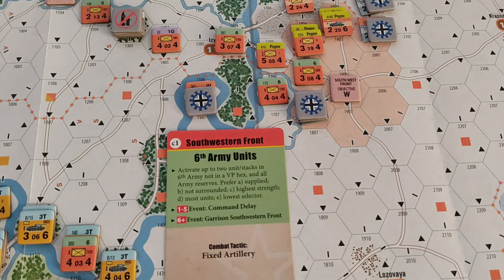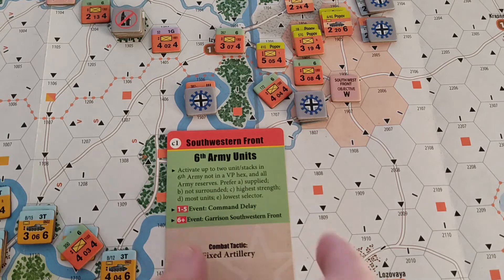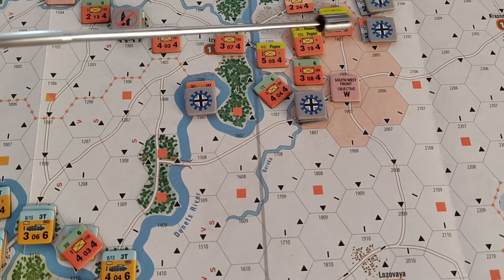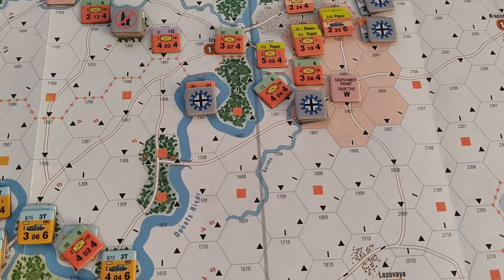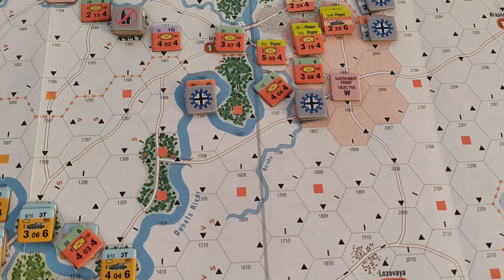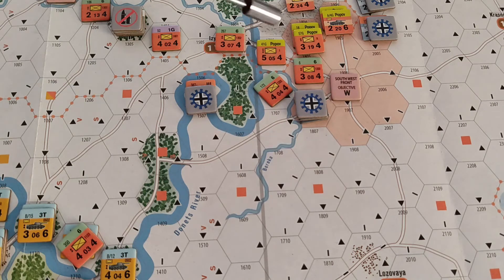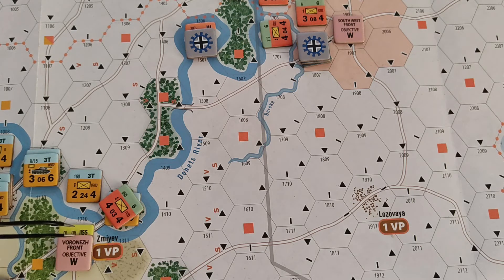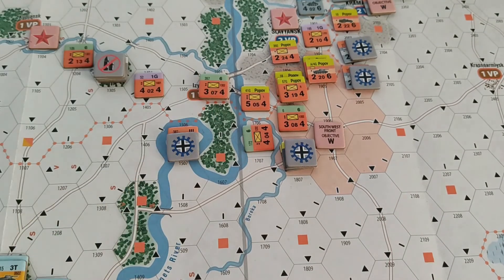Enemy Action Kharkov - German Solo - Part 35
Turn 2
Soviet Impulse 7 - Card 2
German Impulse 7

42:12 I don't know why I got confused, it can trace supply or else it couldn't move there (10.5)

00:00 6th Army Units activation - Objective Relocation Check
04:26 MM 1-3
07:38 MM 4
11:25 MM 5
14:15 MM 6-7
21:30 Attack Checks
22:55 Remove to Reserves
32:55 German Impulse 7 - Situation Analysis
45:54 Activate one unit of XL Corps